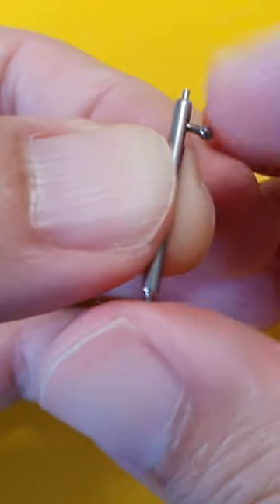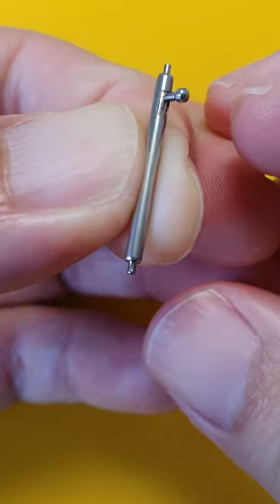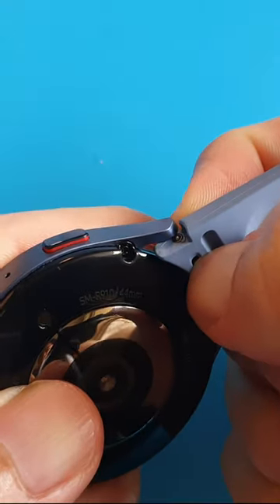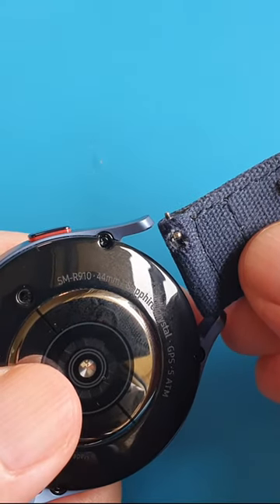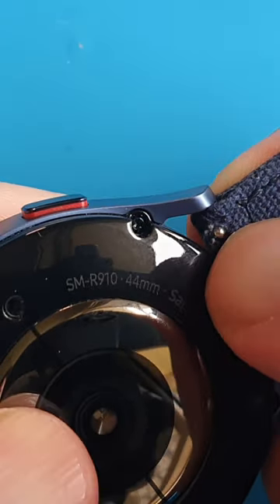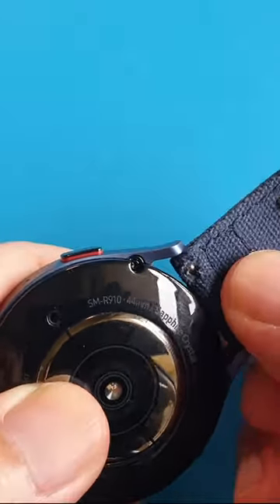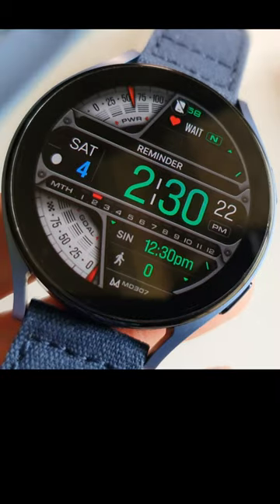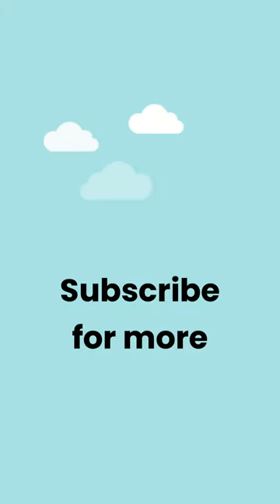How to replace Galaxy Watch watch band